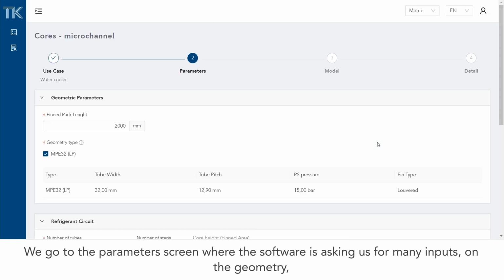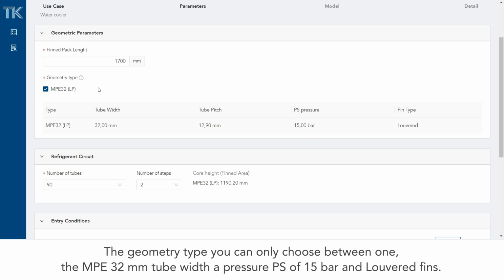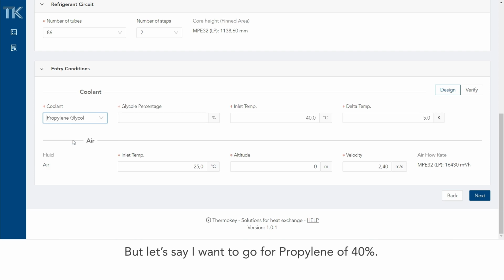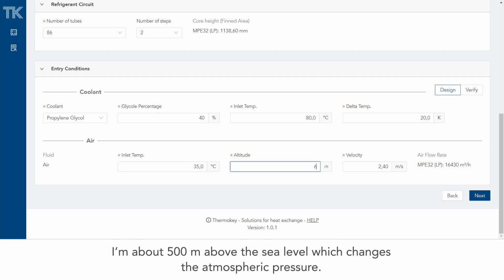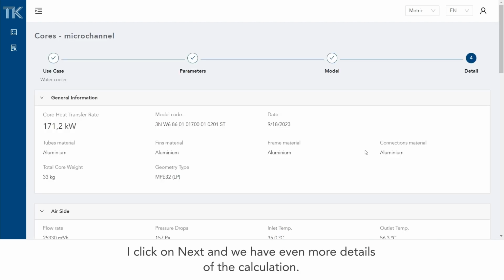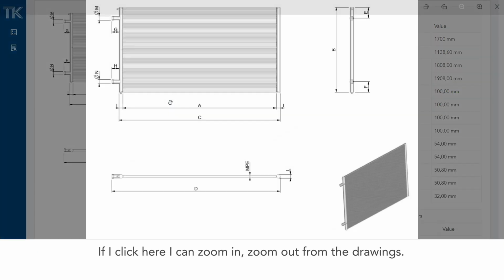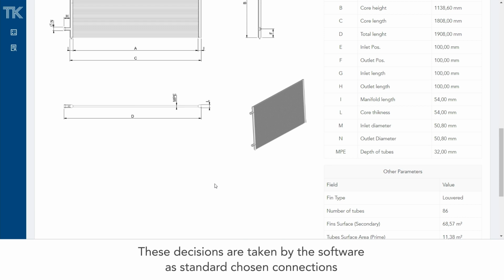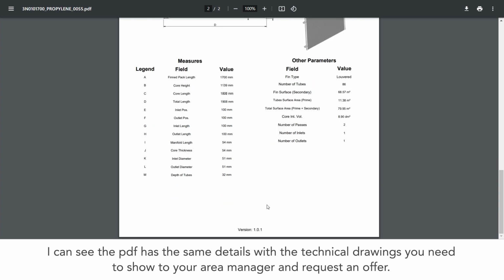TK Desk software tutorial - How to configure a water cooler microchannel core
In this video we will show you how to configure a water cooler microchannel core with TK Desk, the new software of ThermoKey.